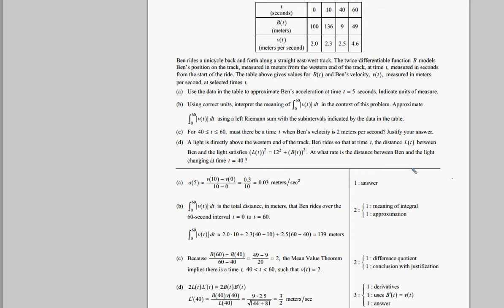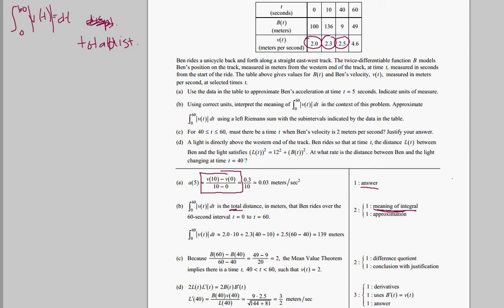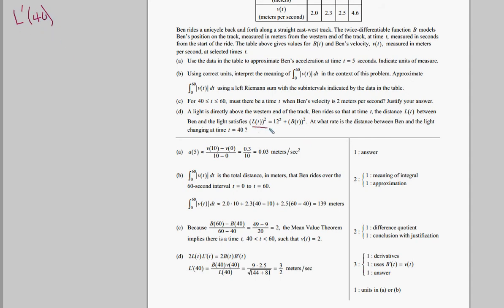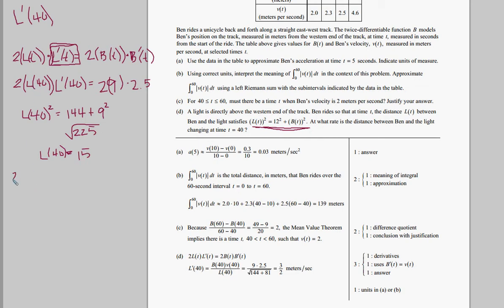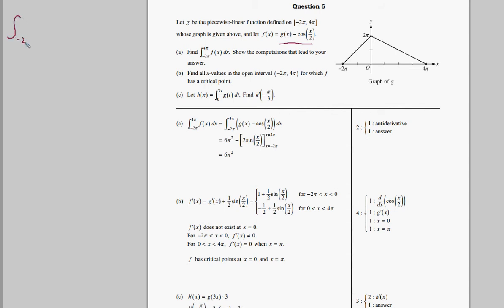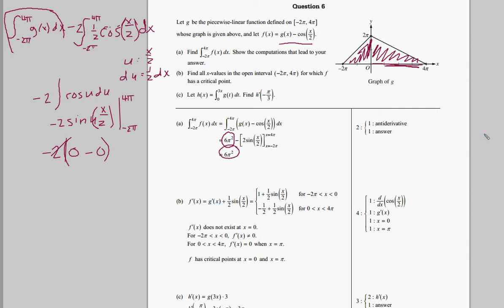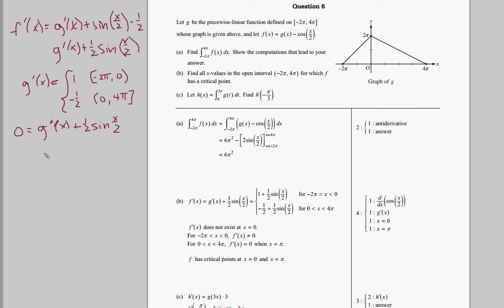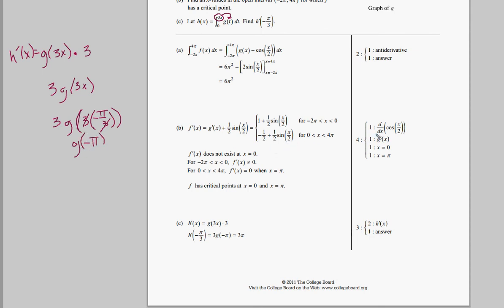2011B FR 5 6